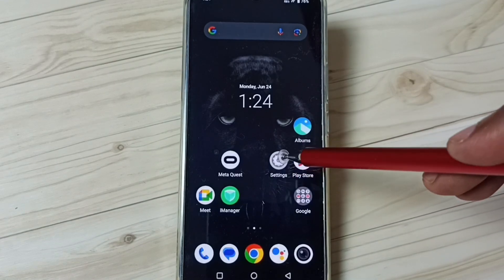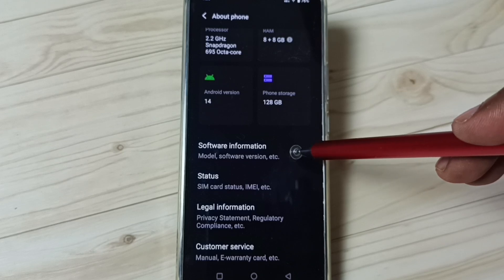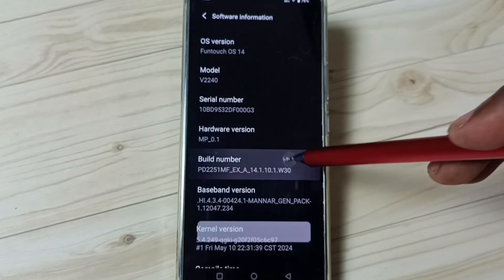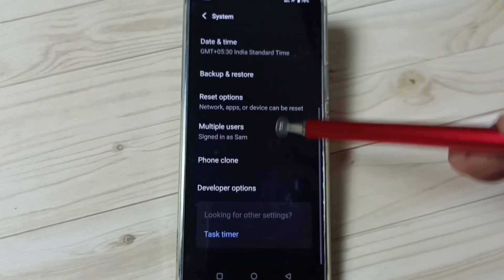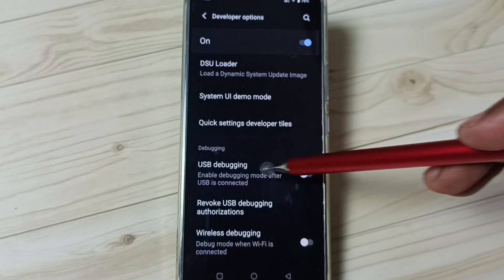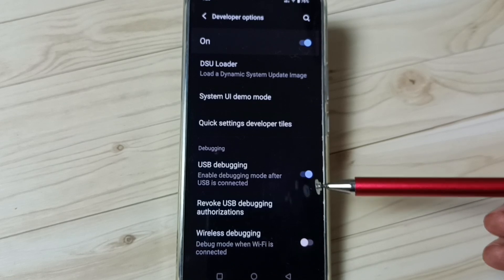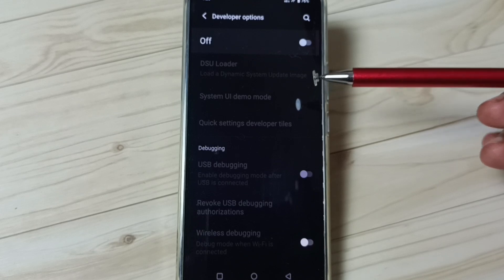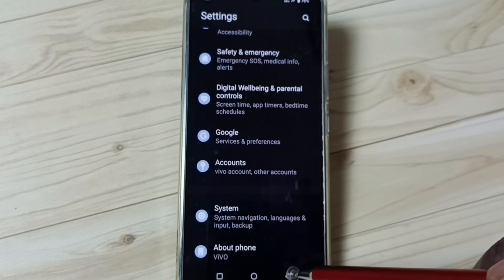iQOO Z9 5G : How to Enable USB Debugging Mode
iQOO Z9 5G, VIVO, 5G,iQOO Z9x 5G,